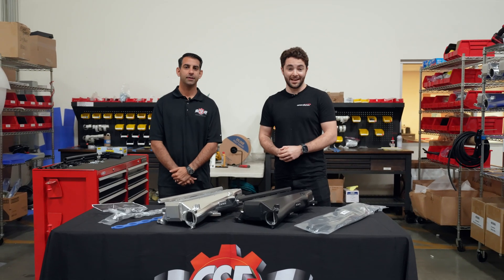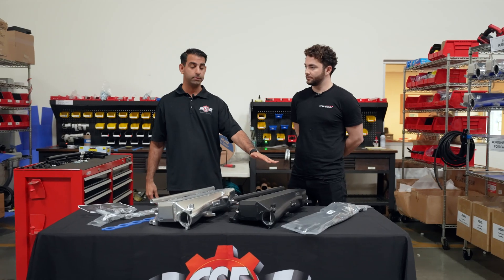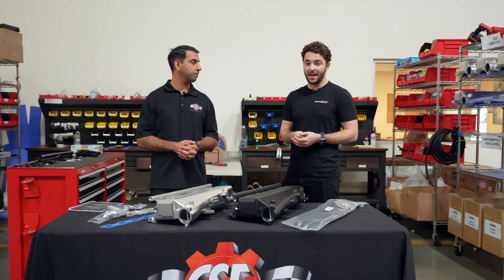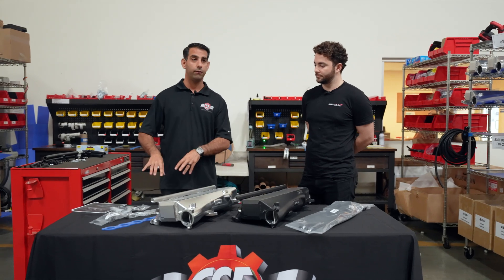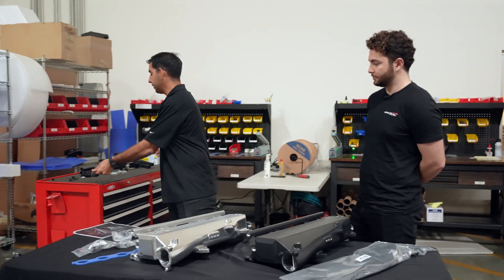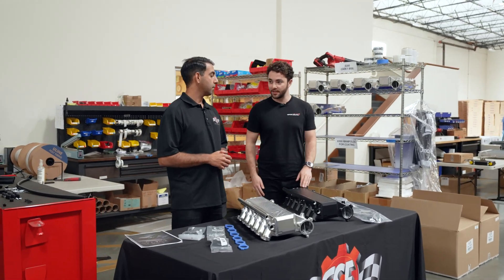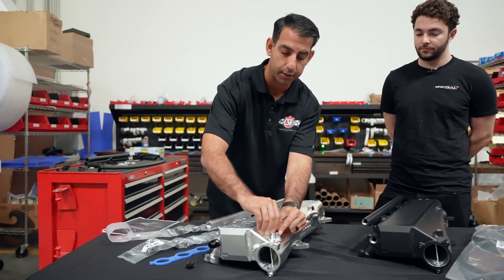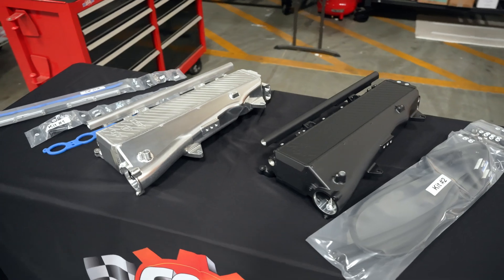BMW B58 CHARGE AIR COOLING: EVERYTHING YOU NEED TO KNOW [GEN1 CSF #8300]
Calling all B58 owners ‼️ We have the perfect cooling upgrade for you 🧊 CSF recently released this Charge-Air-Cooler Manifold (CSF #8300) for the Gen 1 B58 F-Chassis BMW platform 🙌🏽

If your B58 vehicle has bolt-on modifications, turbo upgrades, increased fueling (such as port injection) or performance tuning, then this is the ideal cooling solution for you ☑️

Why upgrade? The OEM intercooler system has been known to suffer from heat soak in demanding racing conditions such as time attack, endurance racing, drag racing, and drifting, as well as spirited driving on the street. Find out more on the full video.

This product is compatible with the Gen 1 B58 found in M140i, M240i, 340i, 440i, 540i, 640i GT, 740i/740Li, X3/X4 M40i vehicles. There's also a Gen 2 B58 manifold available.

📍 Find us:
72-82 Belgrave Road, Southampton, SO17 3AN